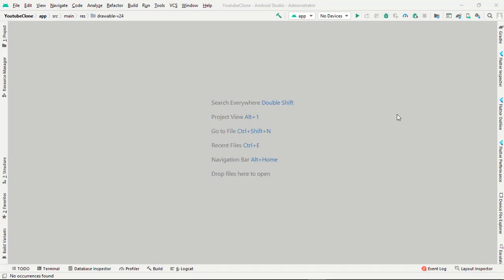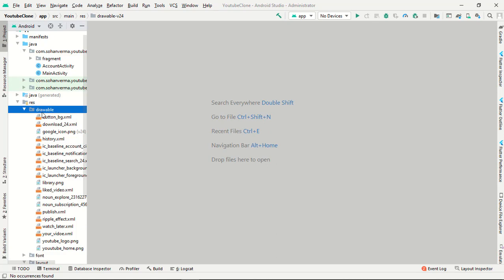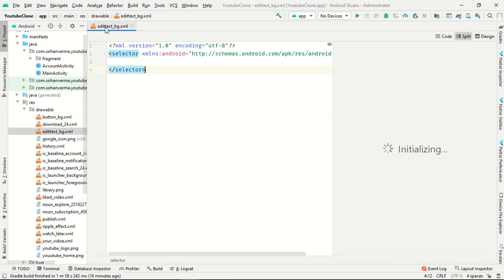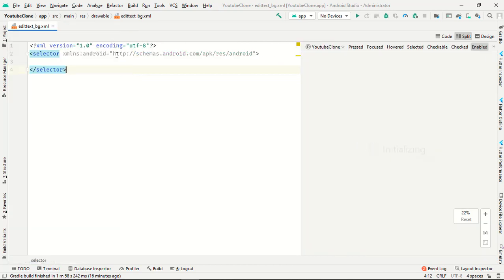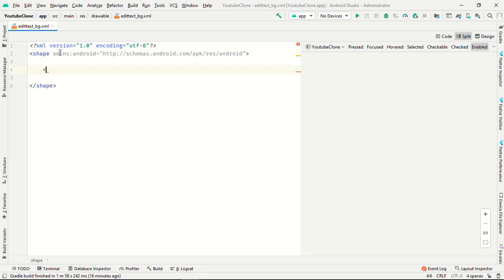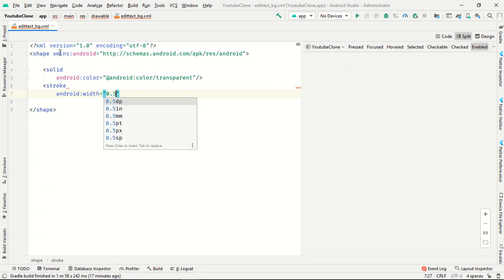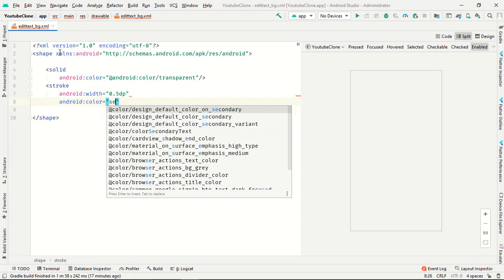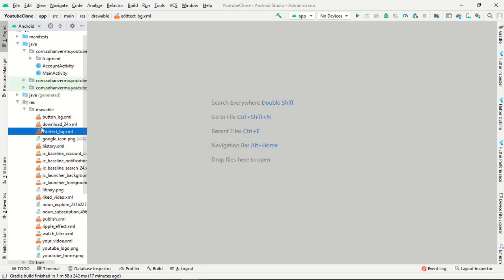Youtube Clone | Create Channel Dialog | Android Studio | Part 9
In this video we gone create a dialog for register our channel to our app.
with using some font's.